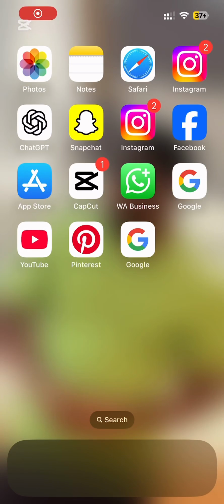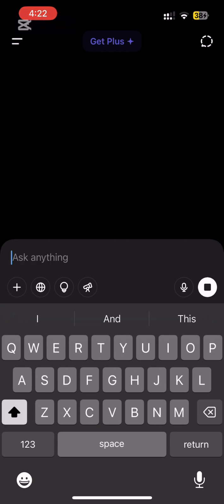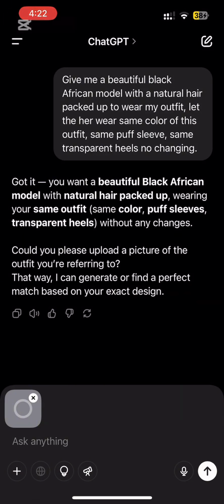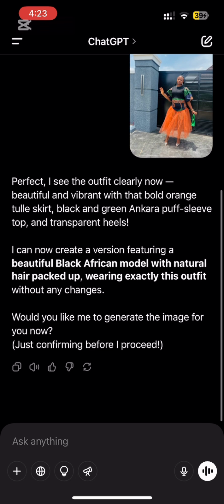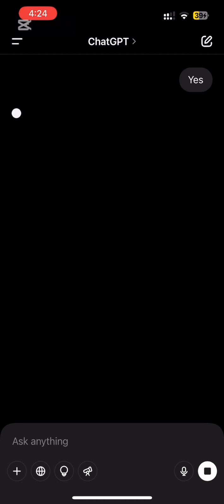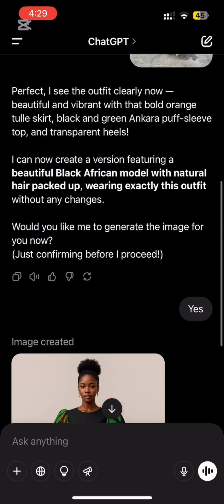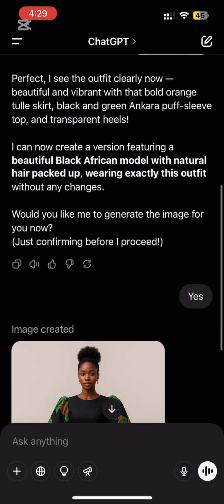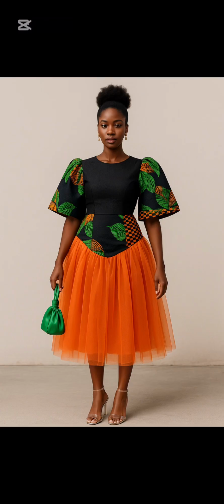How to Create Realistic Ai Fashion Models for Your Dresses(Step by Step)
Want to showcase your dress designs without the cost of hiring models or planning a full photoshoot? In this video, I’ll show you how to create realistic AI fashion models that perfectly display your dresses — no coding or design experience needed! Watch step-by-step as we create stunning, professional-level fashion visuals using AI tools. Perfect for designers, boutique owners, and anyone looking to upgrade their brand image with minimal effort.